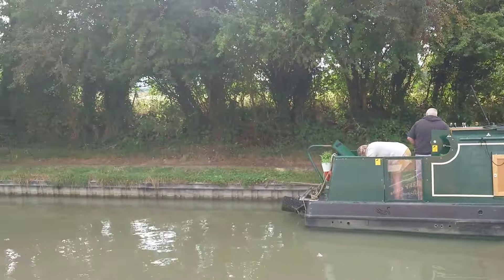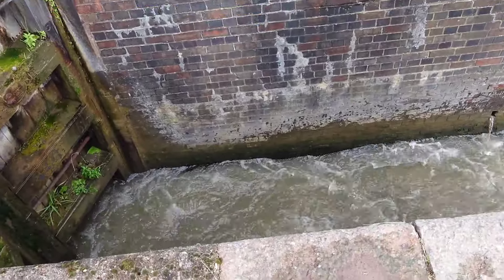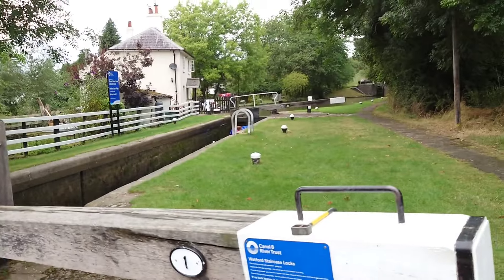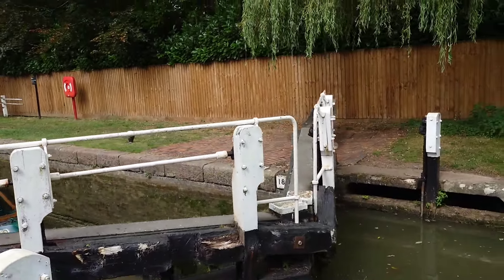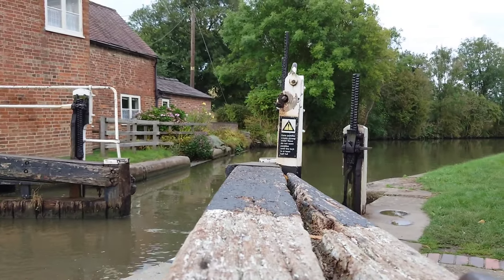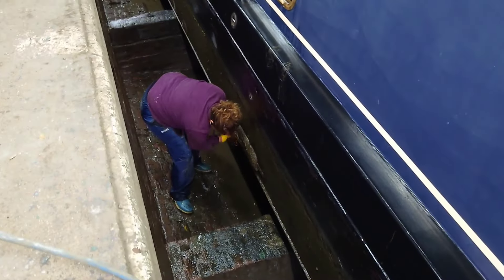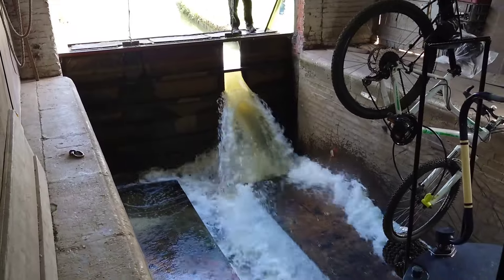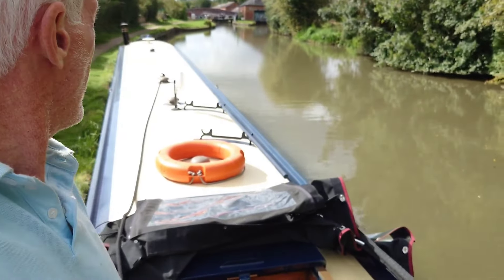Narrowboat journey to dry dock for blacking at Braunston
From Crick Wharf to Braunston taking in two tunnels,12 locks and one pub to get to the dry dock at Union Canal Carriers. 2 coats of antifouling blacking bottom paint (total 20 litres used)